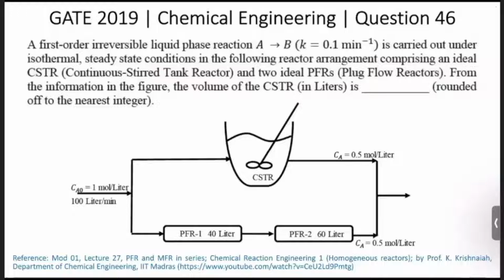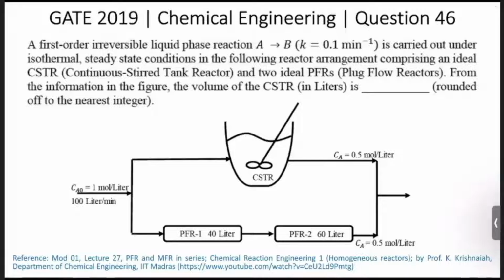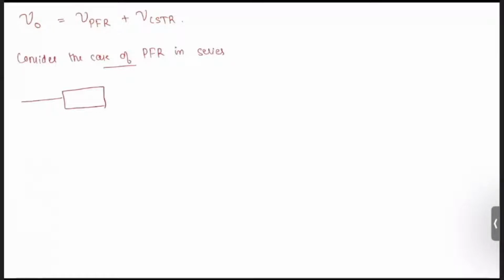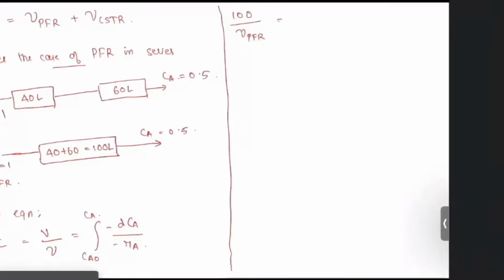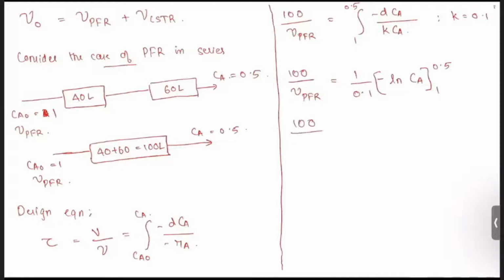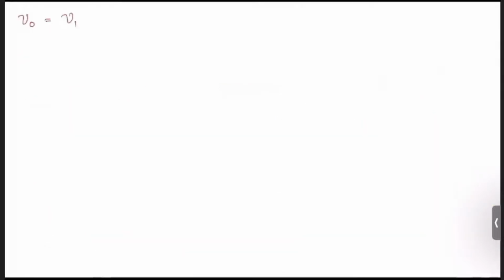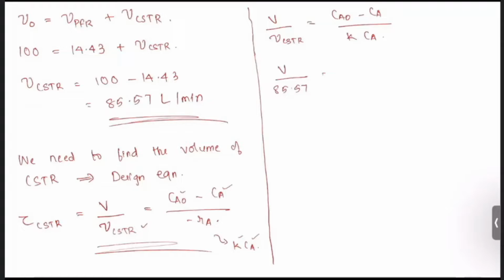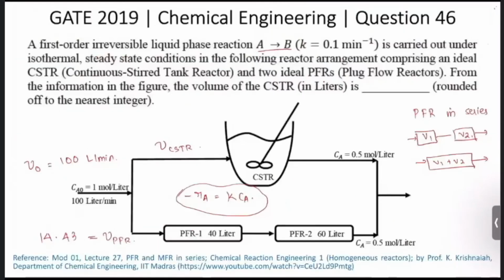Q46 CH 2019